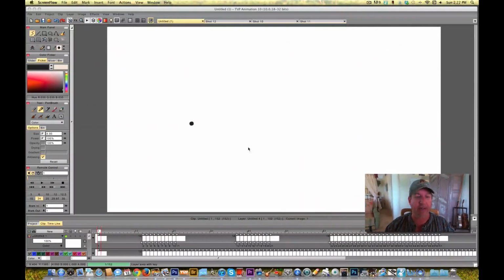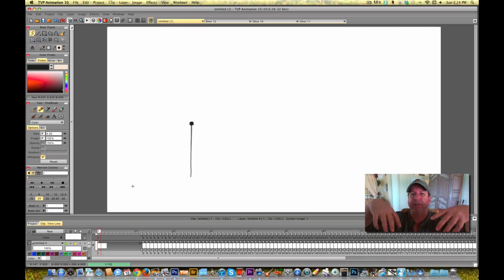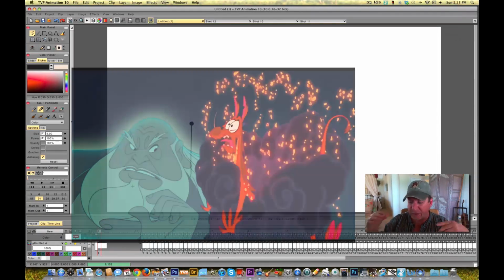Animation Lesson - Overlapping Action In Animation (Aaron's Art Tips - 16)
In this episode of Aaron's Art Tips Aaron talks about overlapping action in animation and the importance of thinking about the right traits you want to attach to that action in order for it to behave in a convincing way.